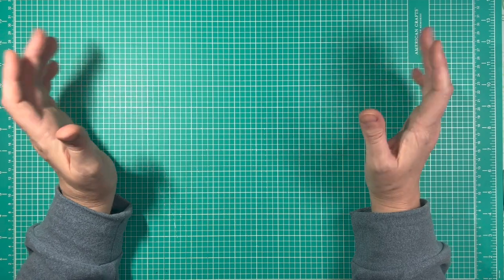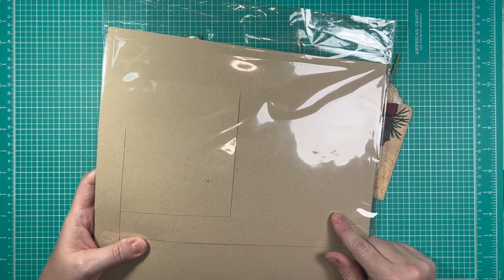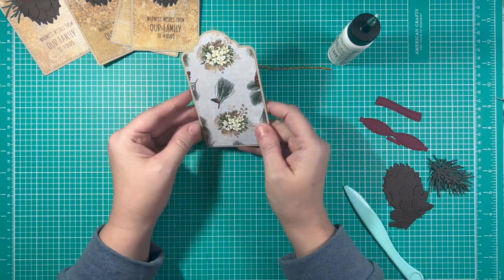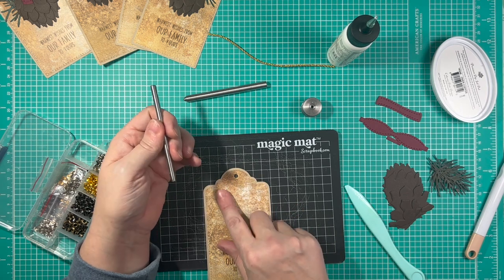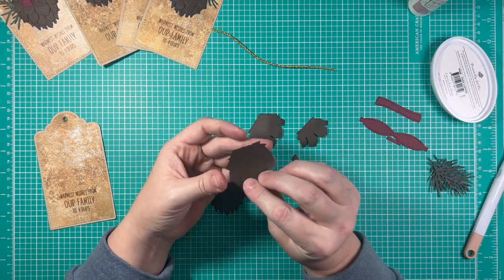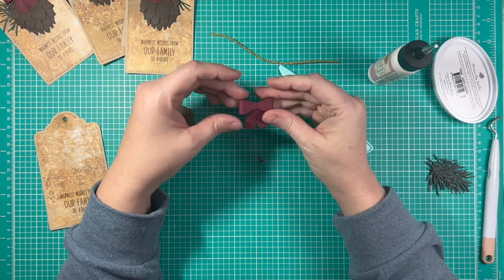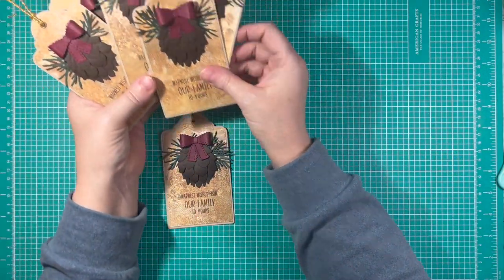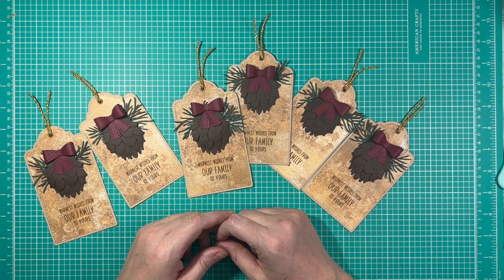SatMornMakes Making Beautiful Gift Tags using CCC Papers, and dies from MCT and Honey Bee Stamps!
And, Happy Saturday Morning Makes!!! Well, It's actually Saturday evening, lol! Since I was sick for most of December, I am still checking off my Crafty Christmas "to do" list. These tags have been something I've wanted to make for the longest time.
SatMornMakes is an open collab hosted by the amazing Jill Norwood. Here's a link to her YouTube channel

Click on the hyper link for SatMornMakes to see what other creators are posting for their Saturday Morning Makes, too!

You can find music for this and all of my other YouTube Videos

Wishing you all a wonderful weekend!
XOXOXO
Caroline

Penny Black Stamps - Bright and Light

3/16" Metal Grommet Kit